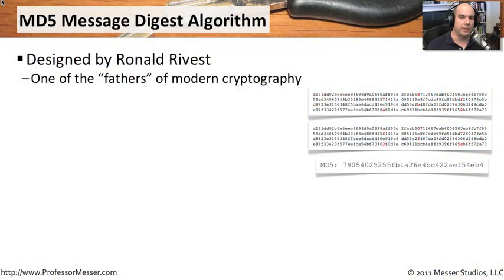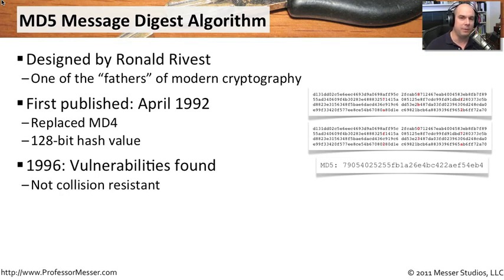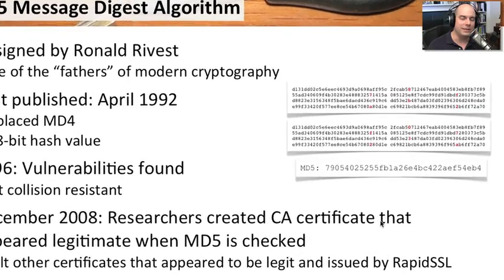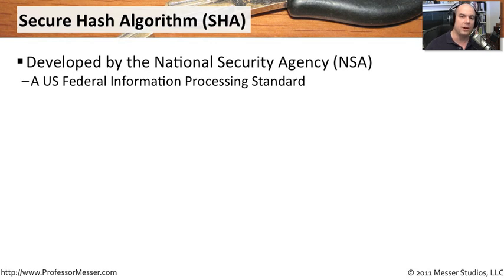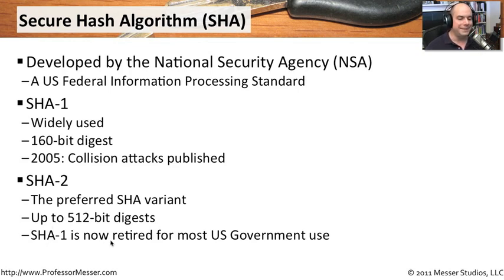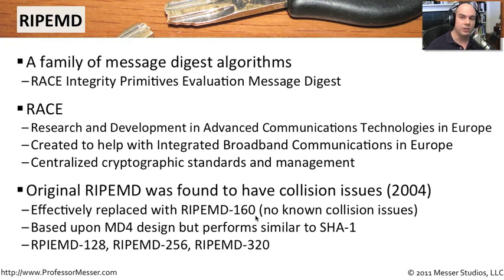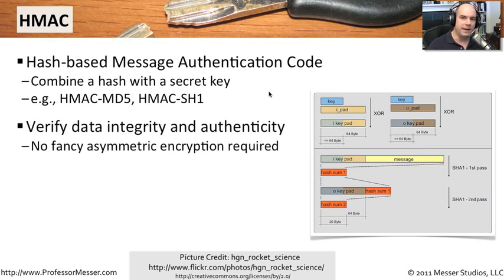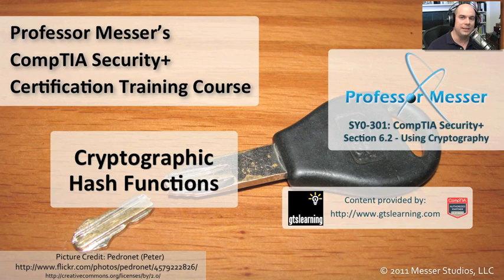Cryptographic Hash Functions - CompTIA Security+ SY0-301: 6.2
See our entire index of CompTIA Security+ videos - Cryptographic hashes provide us with features such as authentication, integrity, confidentiality, and non-repudiation. In this video, you'll learn about some of the most popular hashing ciphers.